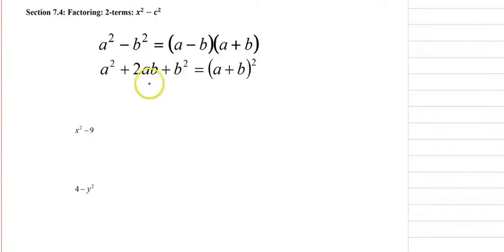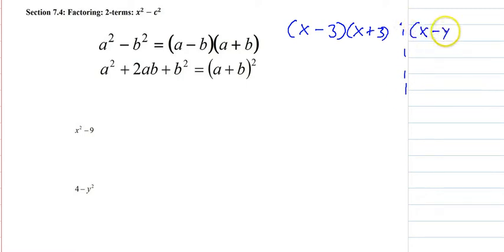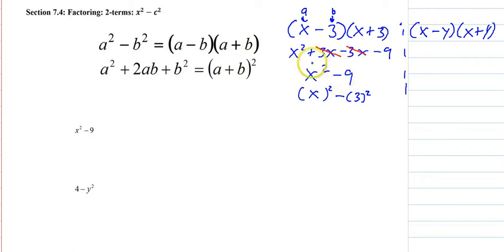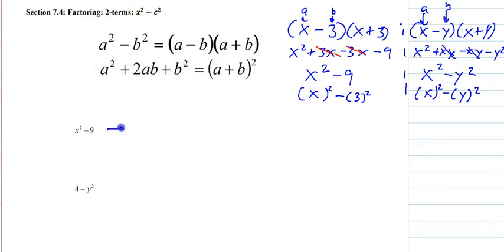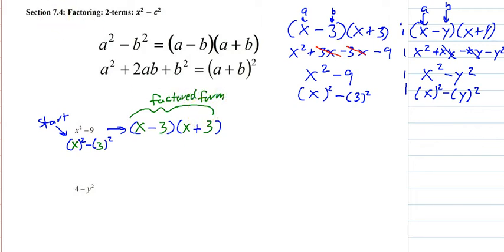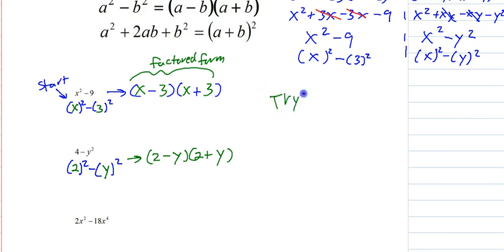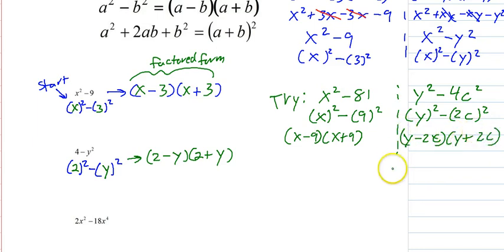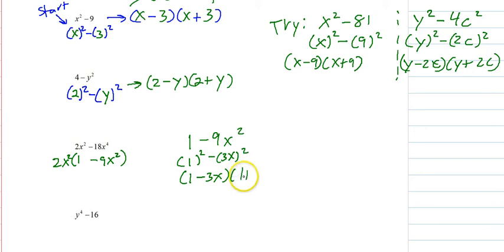Factoring binomials 2 two terms